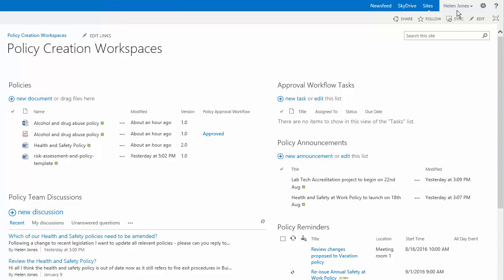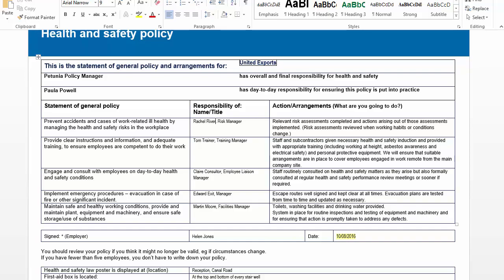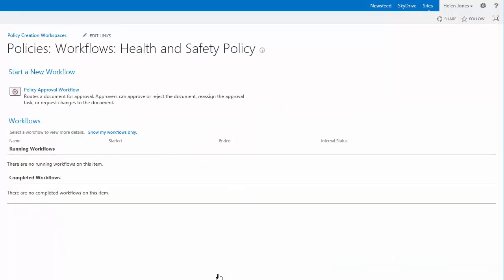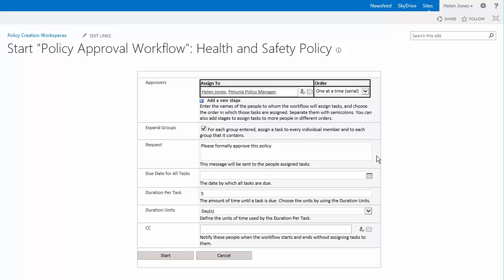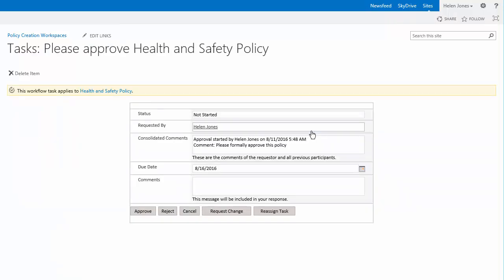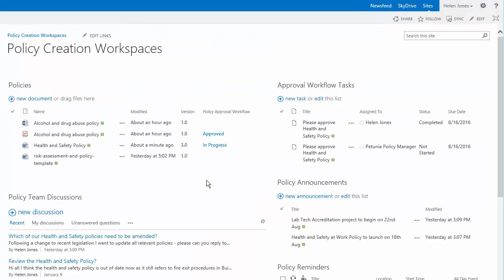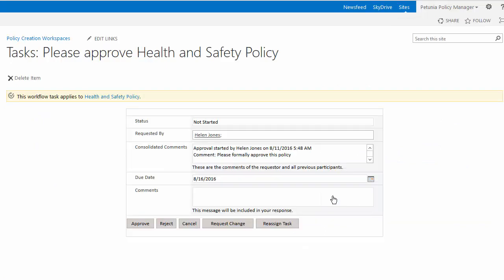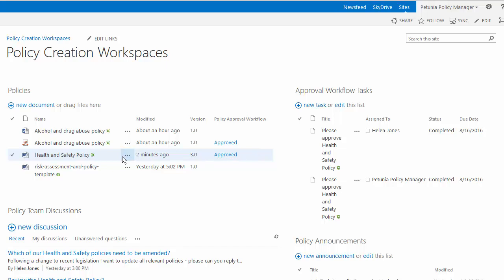Basic SharePoint Workflow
This video illustrates what happens when you use an out-of-the-box SharePoint document approval workflow.
It considers the effect of amending a policy on versioning, publishing and how the different document approval personnel are affected and get involved in the process.